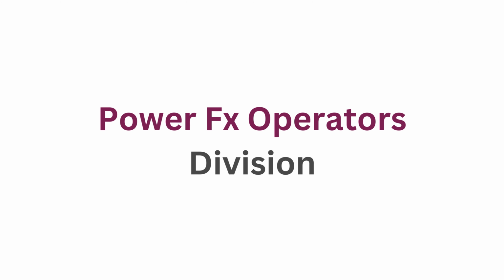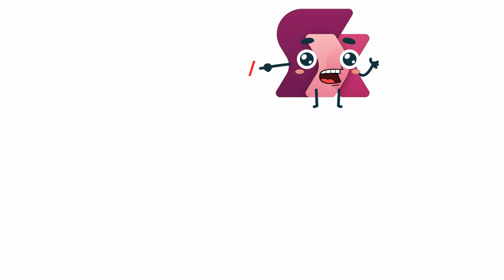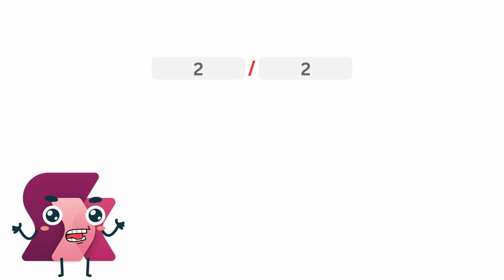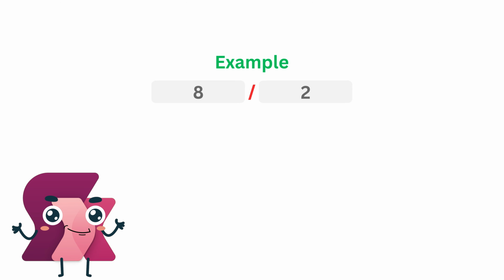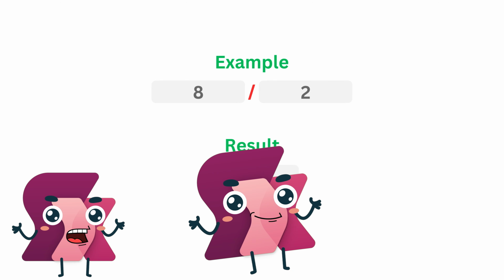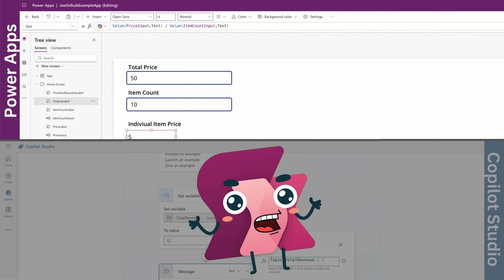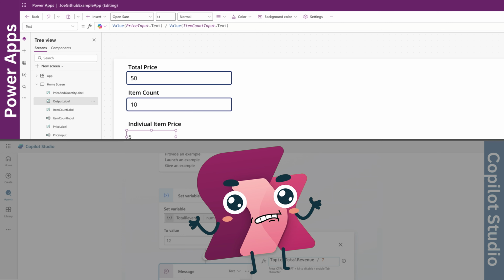Division (and Percentages) | Operator | Power Fx | Copilot Studio - Power Apps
In this video, we’re breaking down the division operator in Power FX, represented by the forward slash (/). It’s very simple to use but can be used in a lot of different ways; helping you divide values, calculate ratios, and work with percentages in your apps and agent.

We’ll start with a quick example of dividing two numbers, then move to Power Apps to see how to split totals or calculate price per item dynamically.

Finally, we’ll jump into Copilot Studio to explore how the division operator can be used to calculate averages, find ratios, or work with percentages effectively.